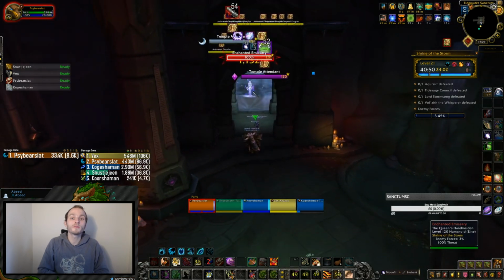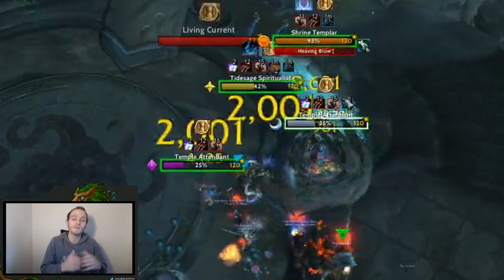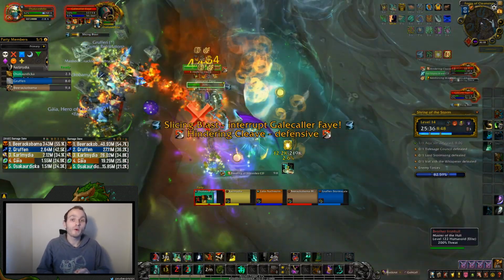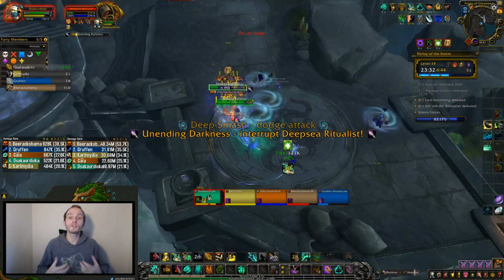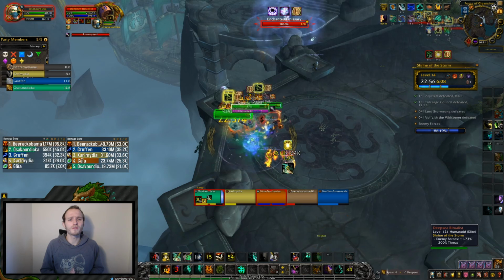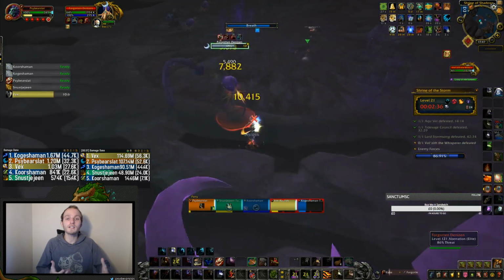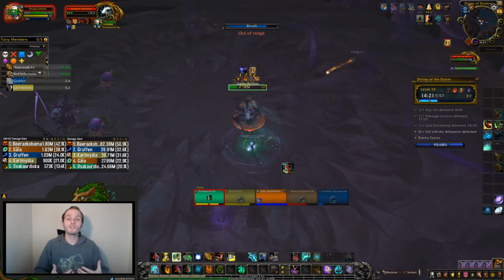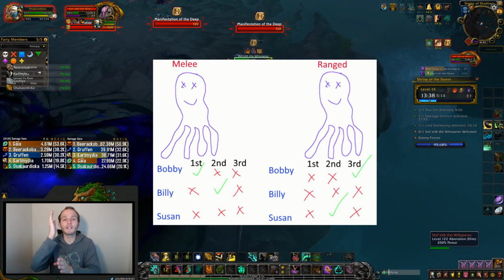Shrine of the Storm: Mythic+ Master Class Ep. 4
Today we're raising your mythic plus game with a Shrine of the Storm guide by Psybearslat. Shrine of the Storm mythic is linear so there are aren't any major route considerations, but there are a ton of options for which trash your group should skip to optimize, and Psybear covers the options in-depth. We'll also be going over some tips and tricks for bosses and individual enemies from a tank, dps, and healer perspective. With a few strategy tweaks, you should be able to push a little higher.

Also, this is just an amazing dungeon guide. Enjoy!

Add me!